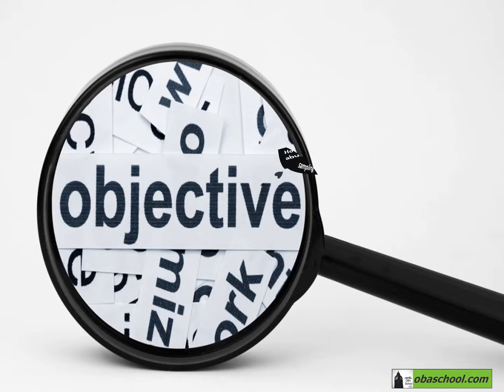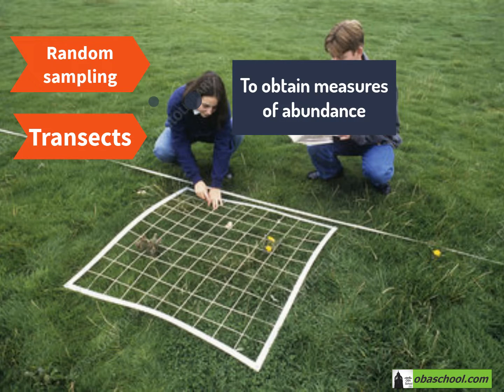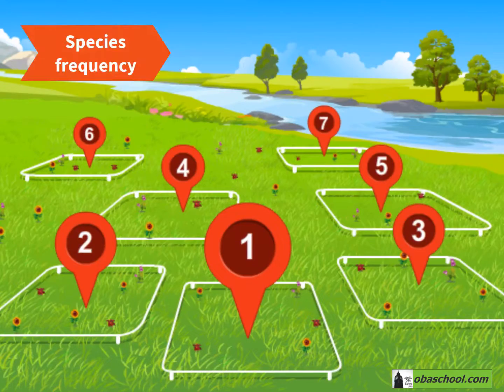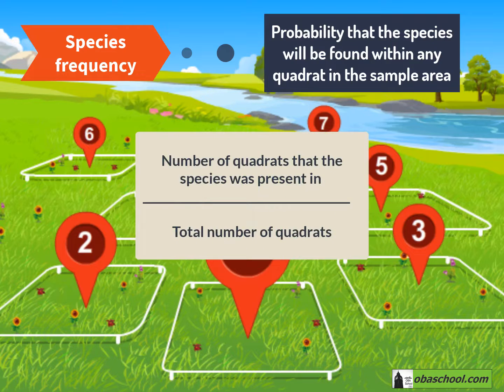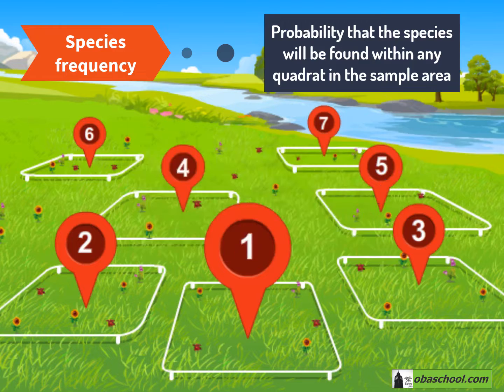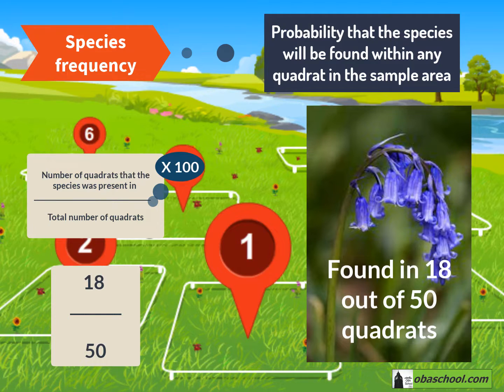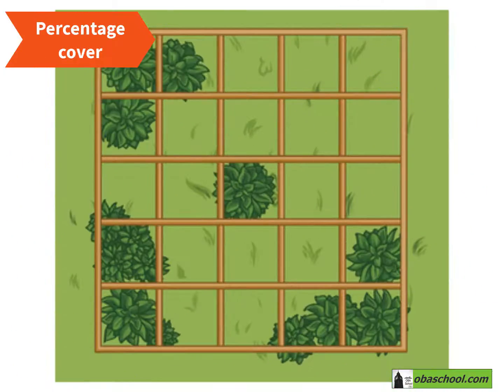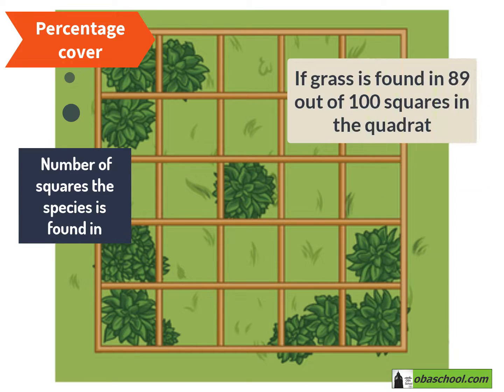Populations in Ecosystems – 1.17 Investigating Populations – Using Smplng Rslts to Measure Abundance